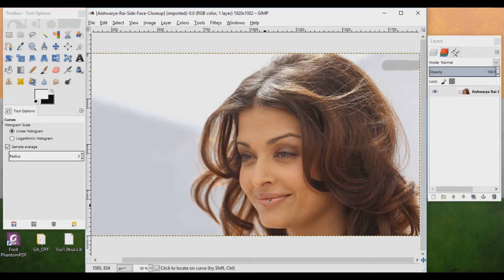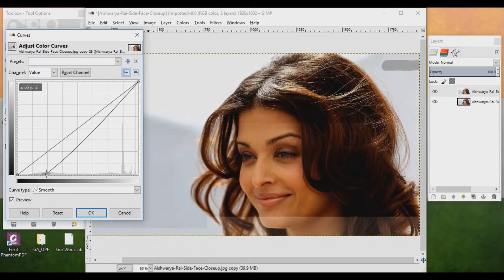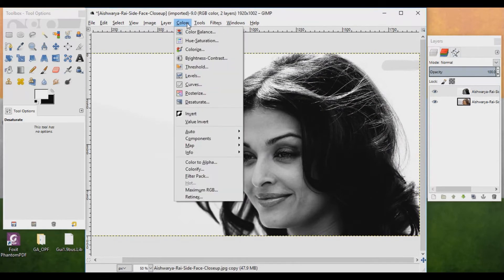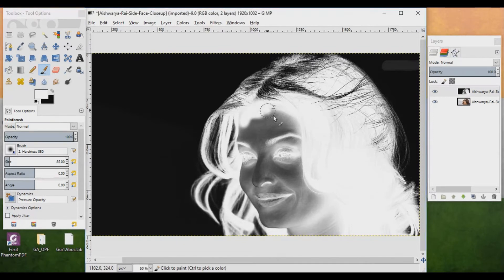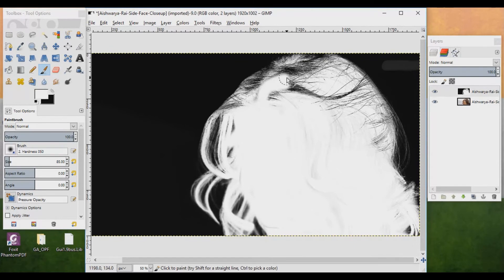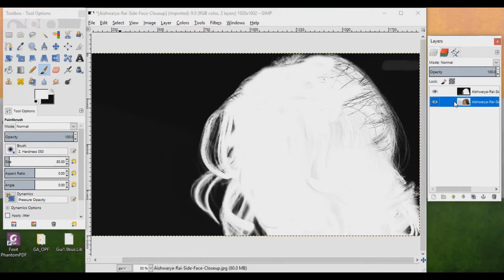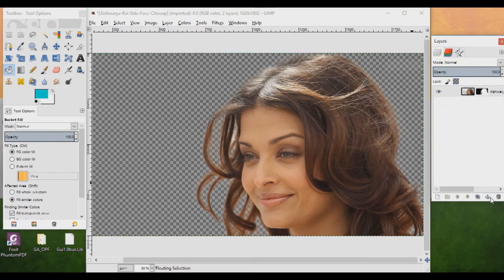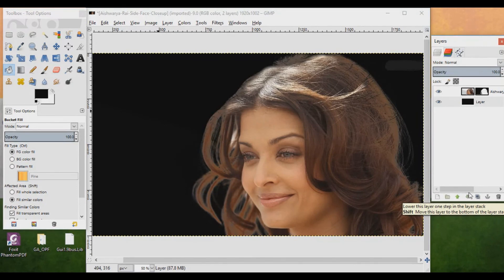how To Remove Background From Hair In GIMP Shortcut (Cut Out Hair).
In this GIMP tutorial you'll learn some techniques to remove the background from an image with hair. Cut out hair.With subtitles. I'm explaining step by step in this "How to in GIMP" so you'll know how to make a cut out of an image with hair.
Watch this video with subtitles.English subtitles is present here